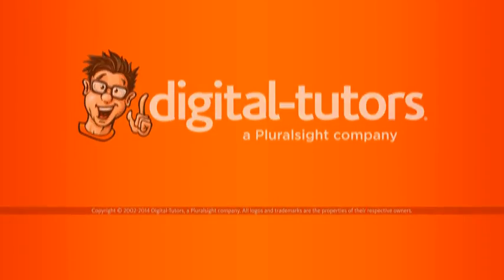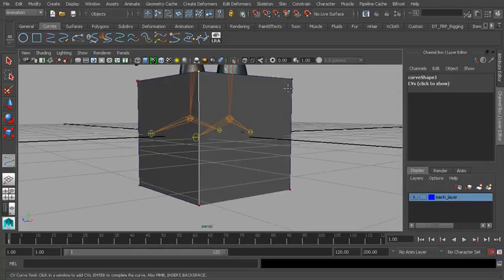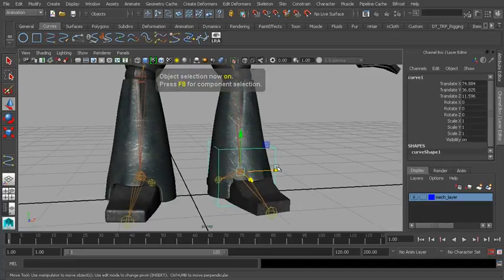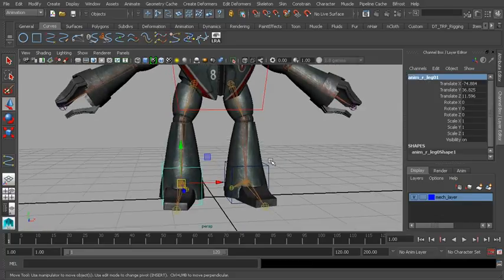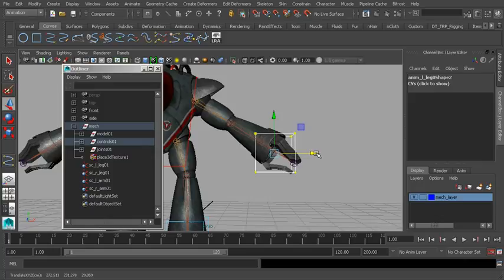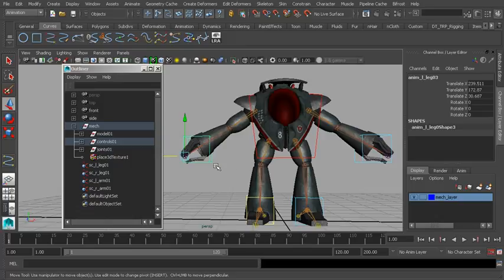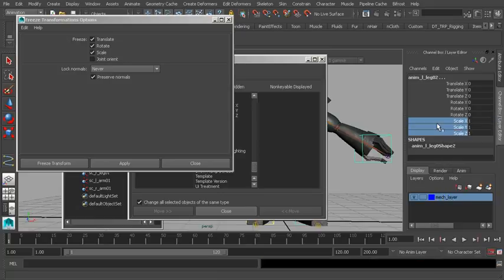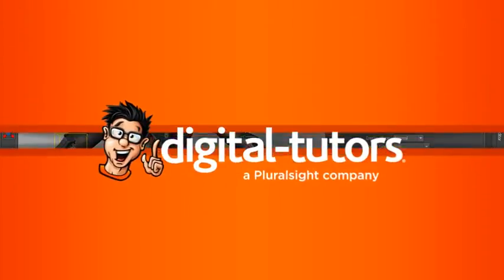Maya Tutorials Introduction to Maya 2015 Tutorial 58